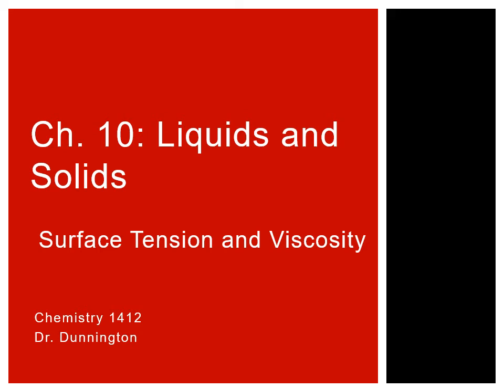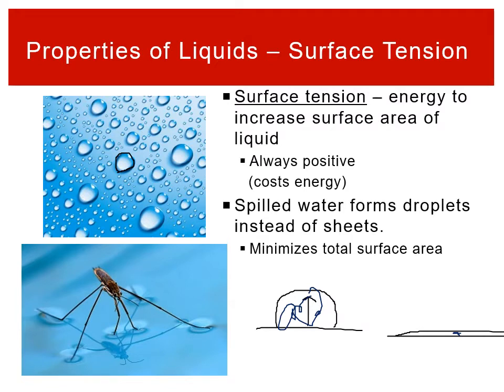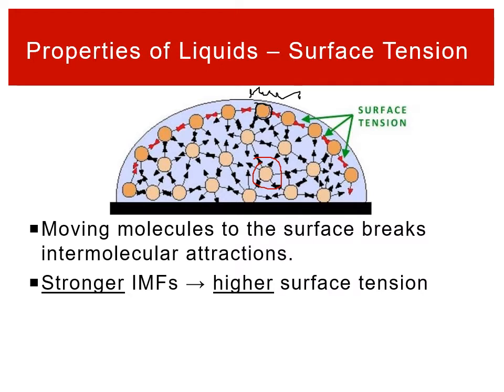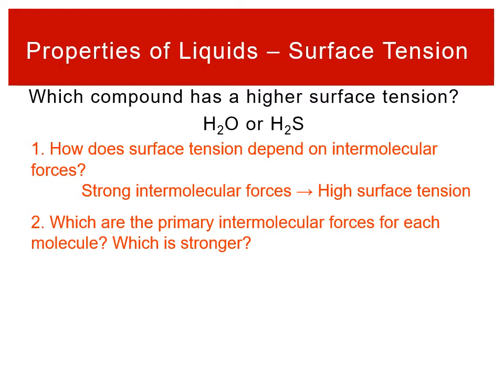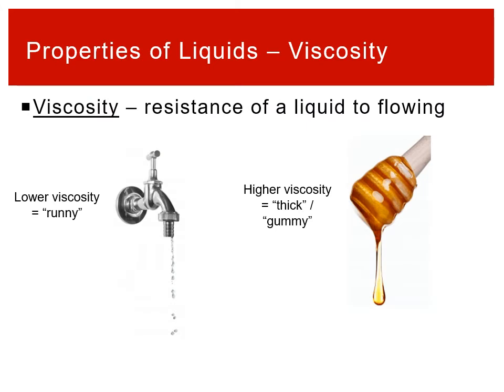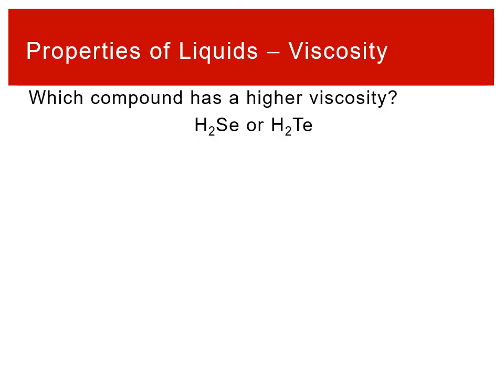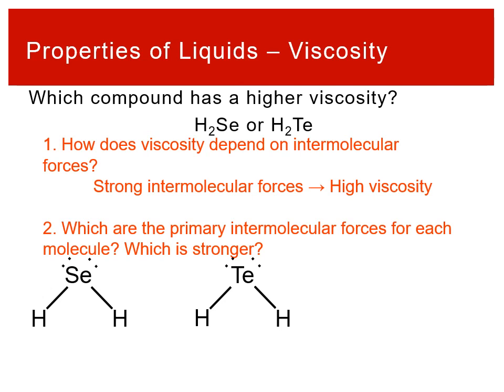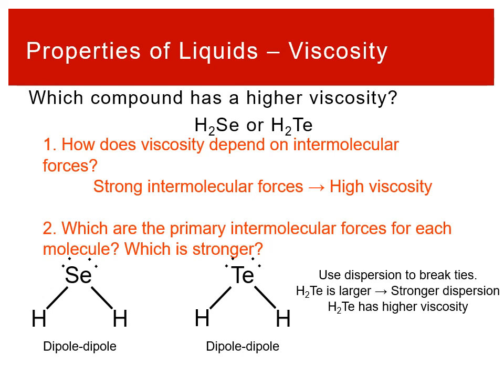CHEM 1412 Lecture 1/13-1/14 Part 4: Surface Tension and Viscosity